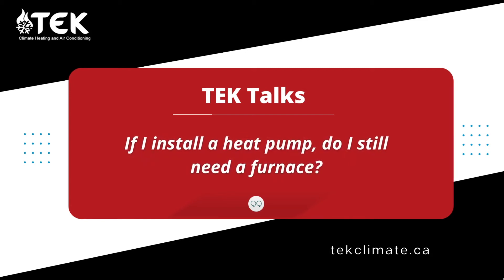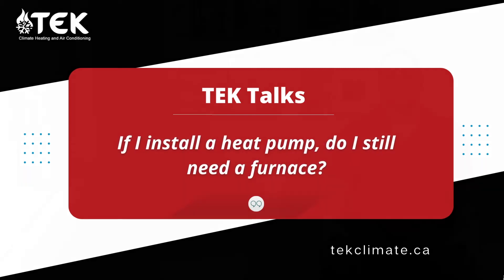If I install a heat pump, do I still need a furnace?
The major benefit of using an air-source heat pump is the high efficiency it can provide in heating compared to typical systems like furnaces. But in BC, can I run a heat pump without anything else?